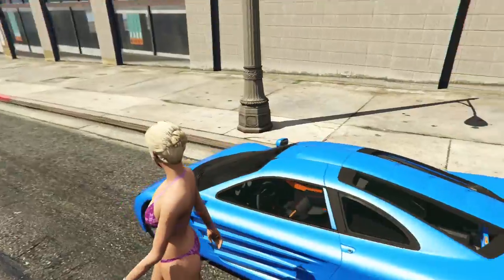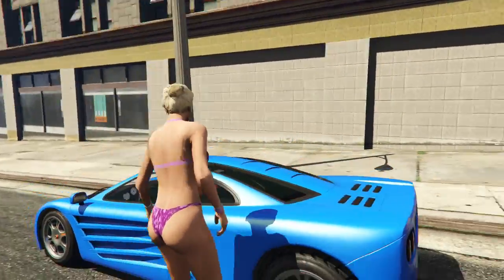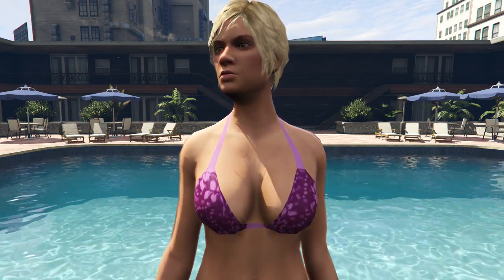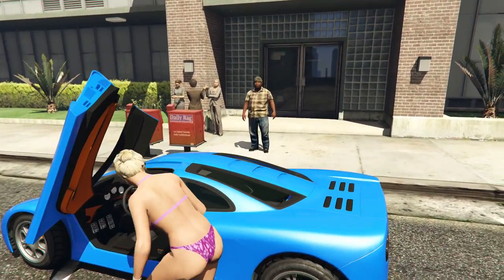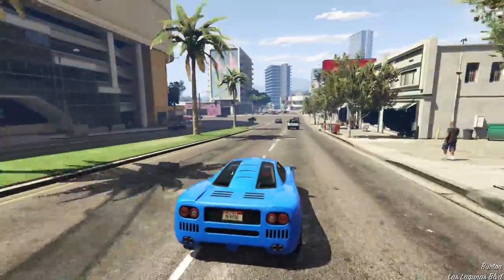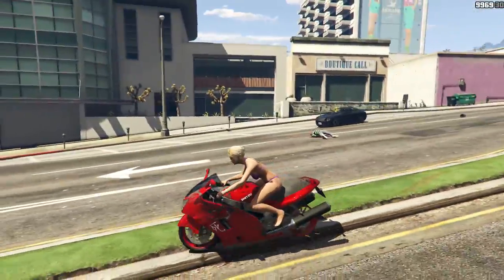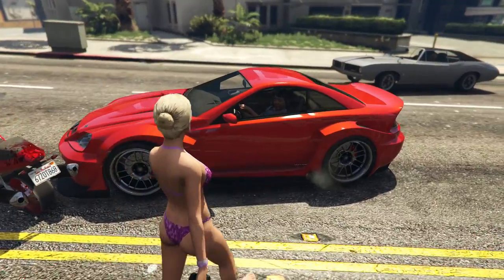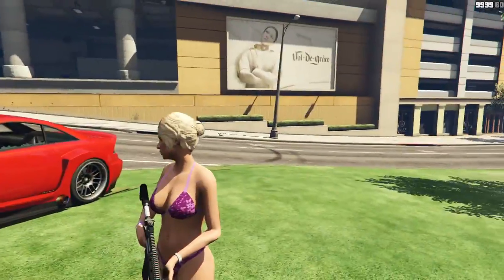Buy Fidget Spinners In GTA 5 Online! (GTA 5 Gunrunning DLC Update)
If you like fidget spinners and GTA 5, there's a way to get fidget spinners in GTA 5 Online.

Hello to all GTA 5 Online & GTA 5 Fans! Here is a video of the new Gunrunning DLC Talking about fidget spinners in GTA 5 Online!

A Fidget spinner is an anxiety toy to help fidgeting... and now they're in gta 5!

- Rambo